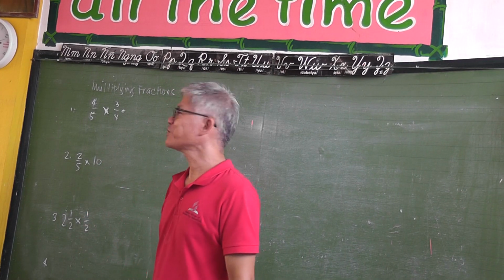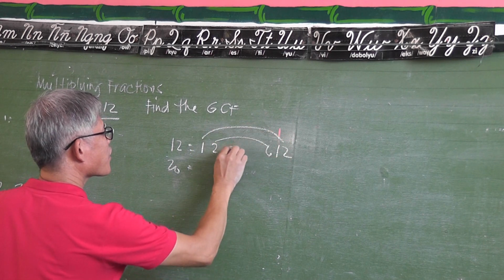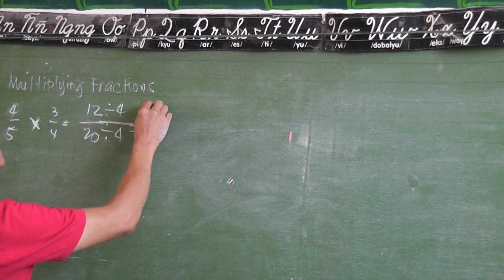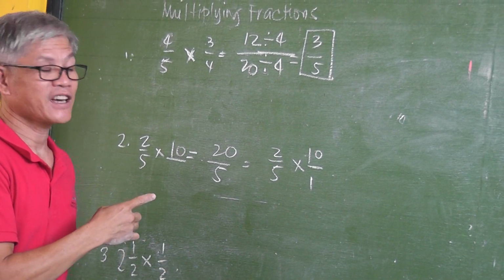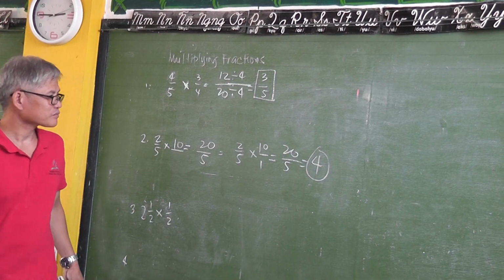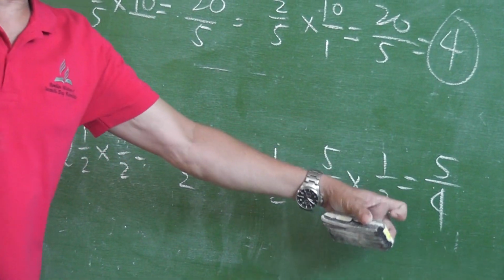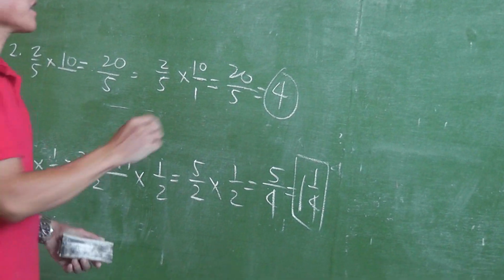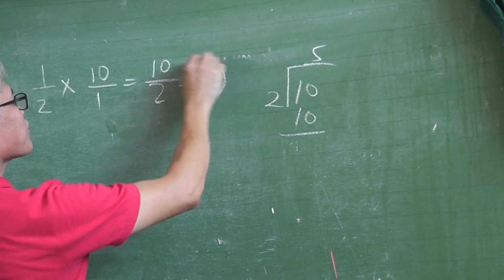Grade V - Quarter 1 Module 3 - Multiplying Fractions